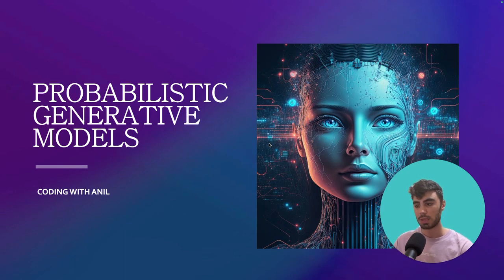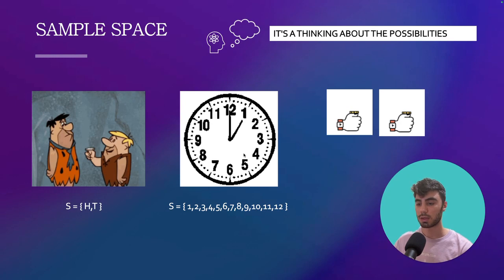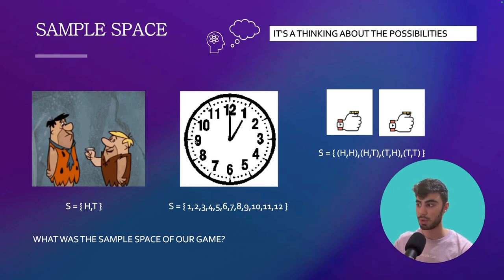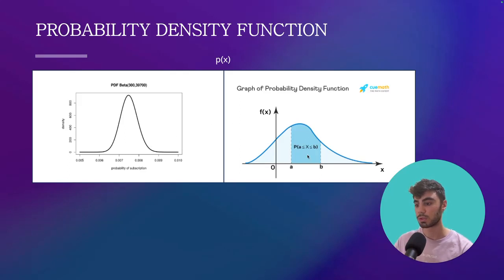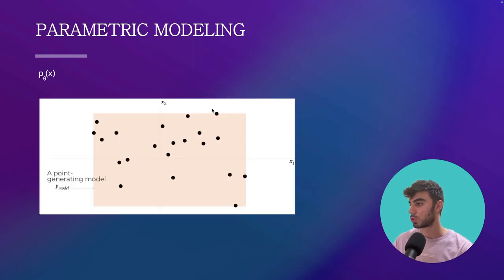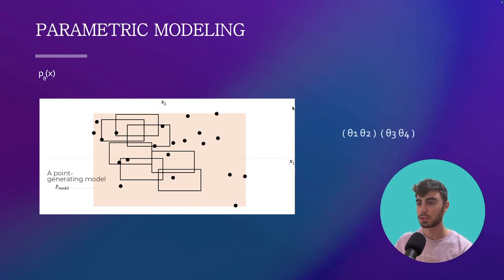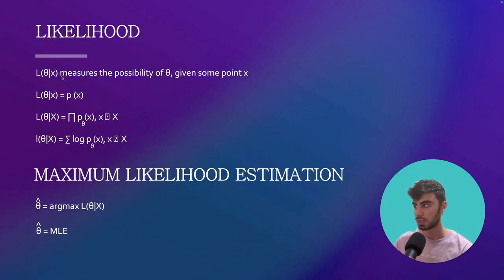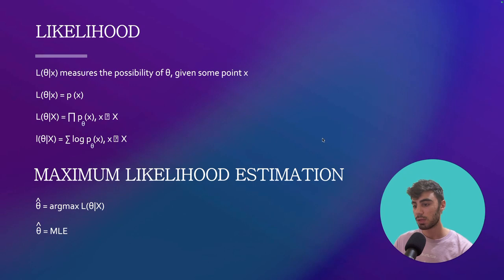Learn artificialintelligence - #4 Probabilistic Generative Models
In this video, we are learning some terms about probabilistic models which are sample space, probability density function, parametric modeling, likelihood and maximum likelihood estimation.